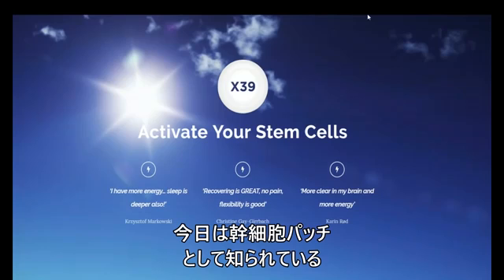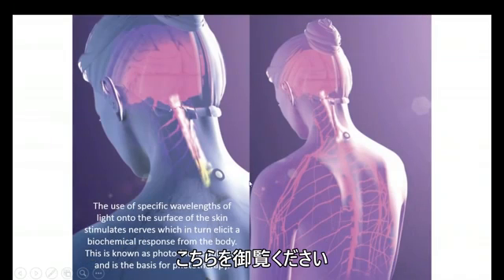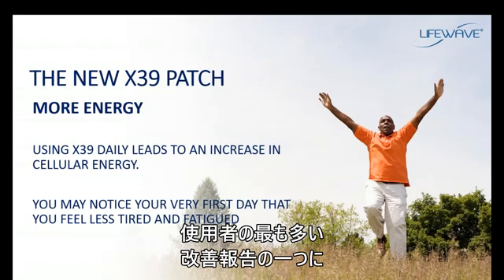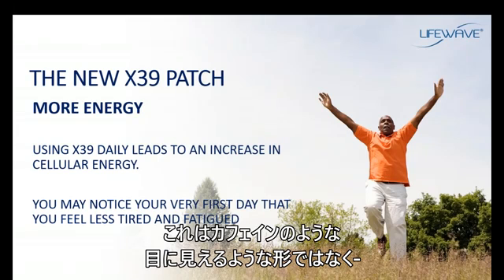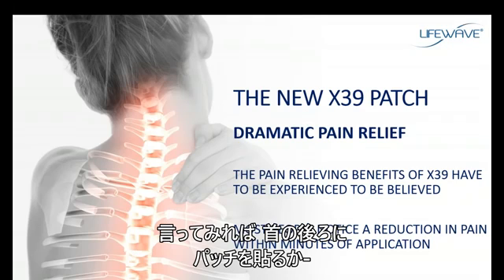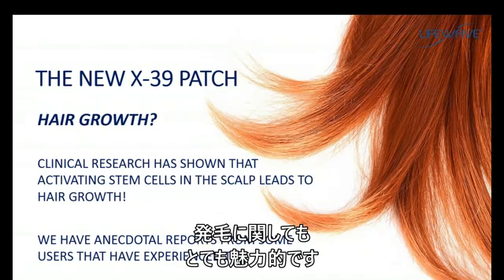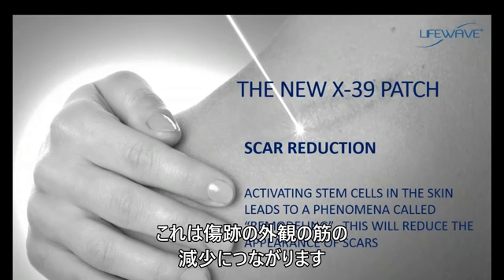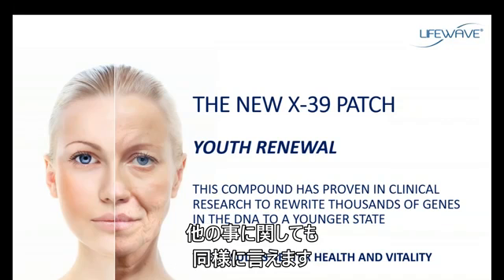発明家デイヴィット社長の説明 日本語訳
幹細胞活性化×39パッチは

体内に化学物質や栄養素を取り込むことはしません。

体温という赤外線がパッチを起動させます。言い換えればパッチはある特定の周波数の光を反射し、皮膚の神経を刺激し、年齢とともに低下する「銅ペプチド」という生化学物質を体内に生成します。それが幹細胞を増加させたり、活性化させるのです。